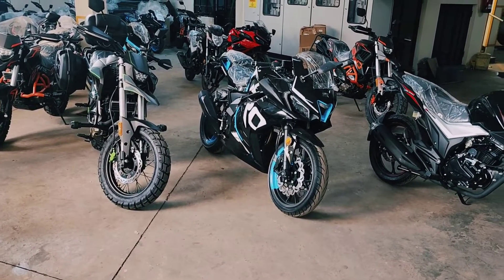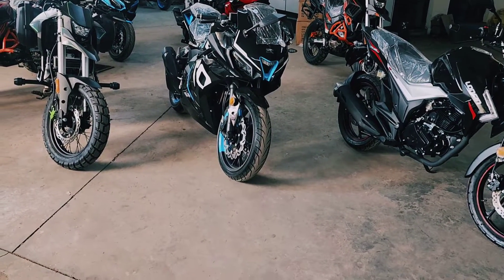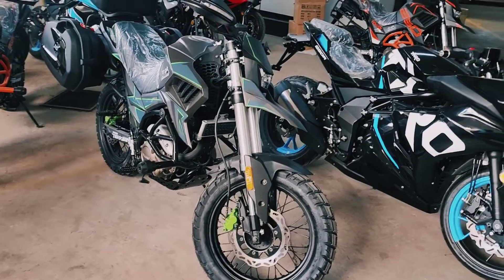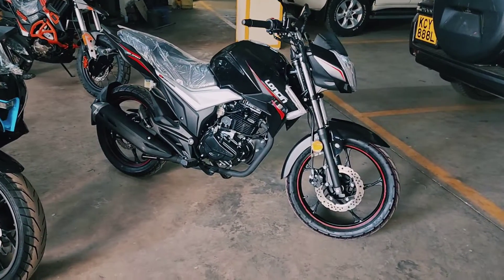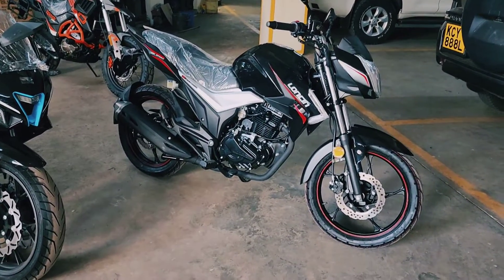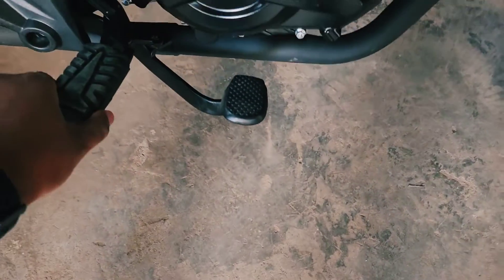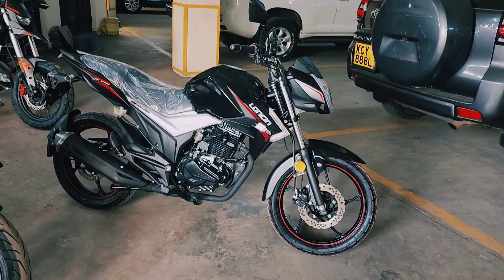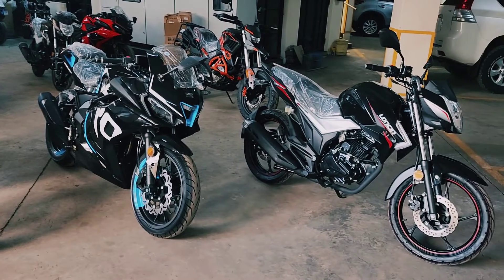TEKKEN,TARO OR LONCIN?🤔 WHICH BIKE BEST SUITES YOUR NEEDS?|LETS FIND OUT|BEST BEGINNER BIKES KENYA🇰🇪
New Stock @Nairobi Power bikes Langata showrooms This Video is a Full Walk Around Comparing the Loncin, Tekken and Taro Against What type of a Rider you are!!
with Close Shots Of the Flawless Beautiful Aesthetics Of the Hottest ADVENTURE/COMMUTER/OFFROAD and SportBIKE in Kenya! All 250cc and 200cc  Beginner Bikes!

Short, Tall, Light Or Heavy Bikes We Got It all! For everyone!! Different Models, Different Styles, Different Design's To Fit everyone's Taste!!

Showrooms. location- Nairobi Powerbikes. @Langata. carnivore Opposite. GP Karting 🏁 Maruti Heights!!

We will Be Reviewing More Hot Bikes, Every week!
Good News!! 💥💥

Please Checkout This Video , SHARE AND,
FOR UPDATES ON THE LATEST!!